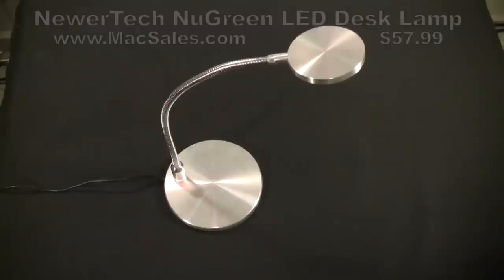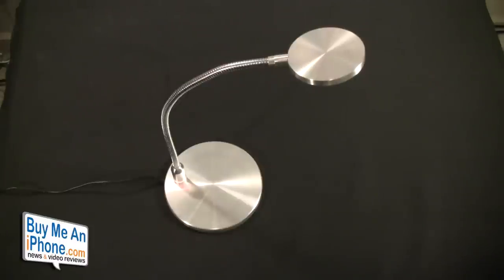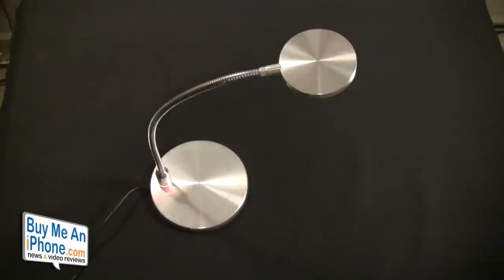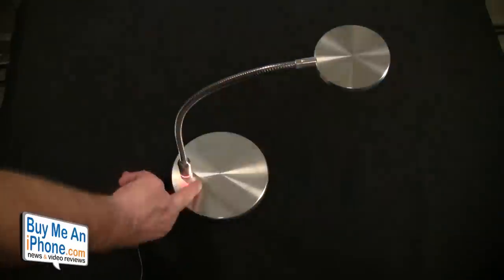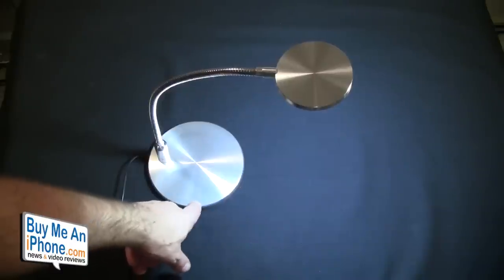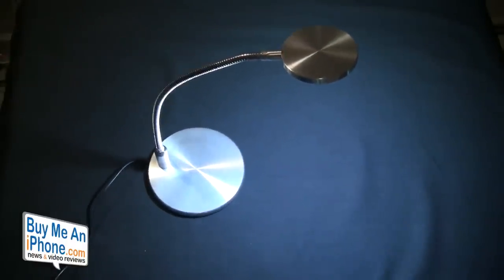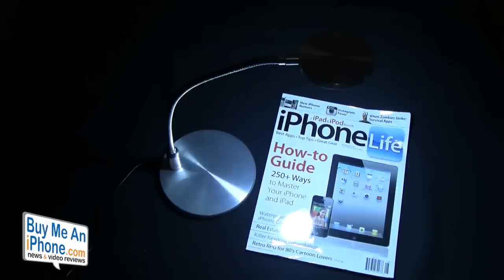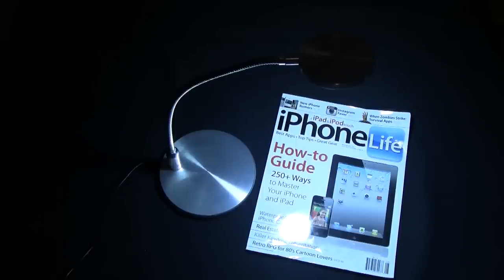NewerTech NuGreen LED Desk Lamp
Review of the NewerTech NuGreen LED Desk Lamp. Cool lighting that won't strain your eyes.